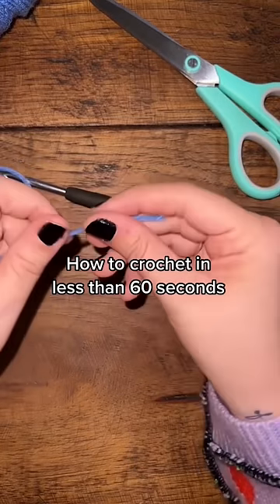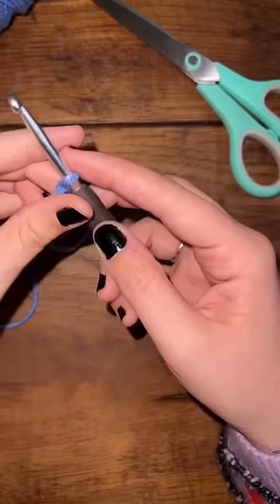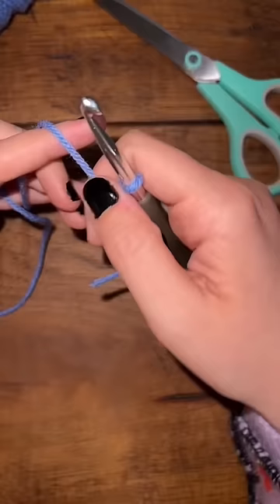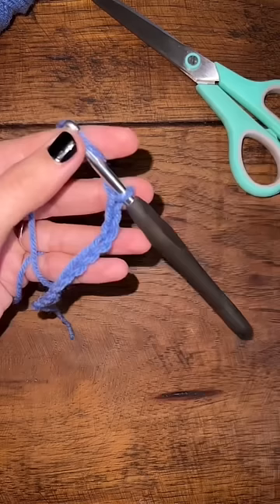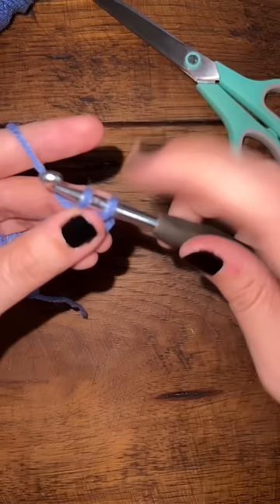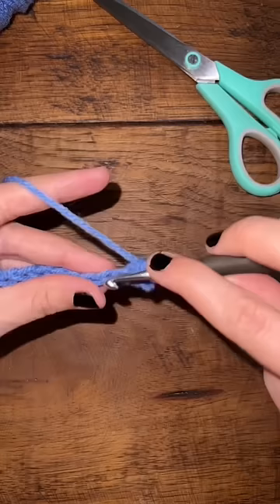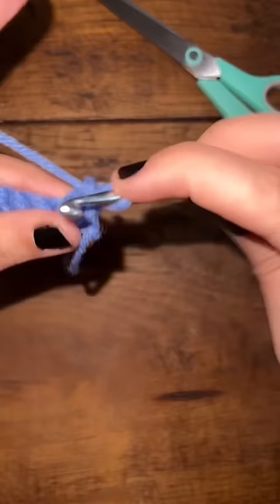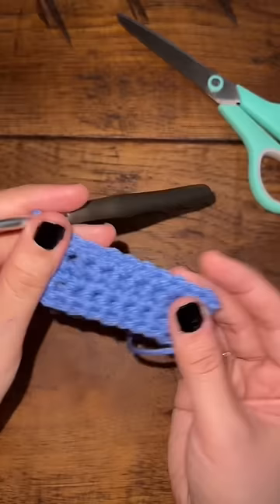How to single crochet for beginners